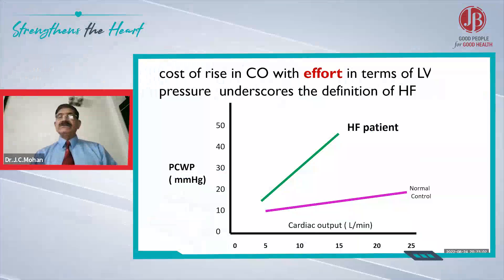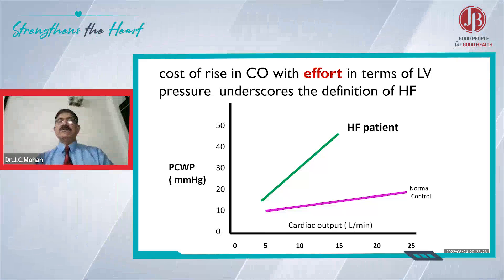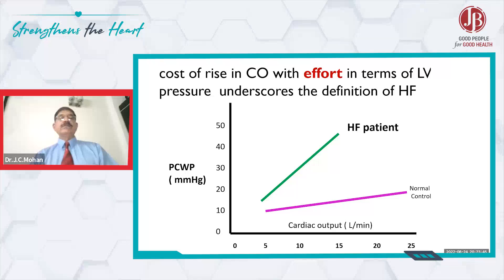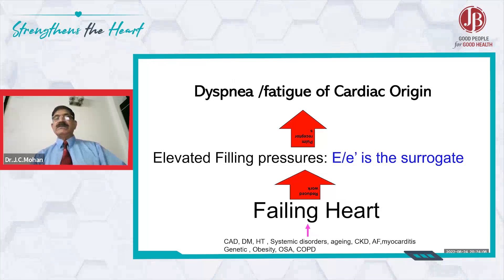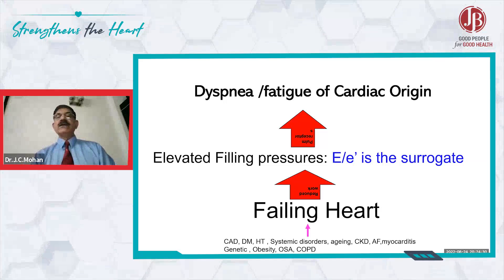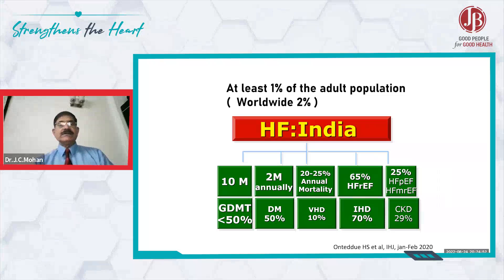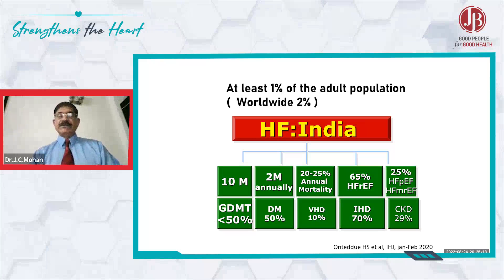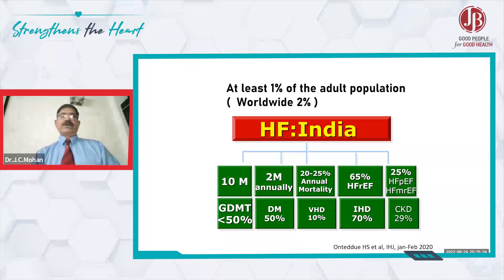What is HF? Clinically what do we call failing heart? How do we recognize elevated failing pressure?